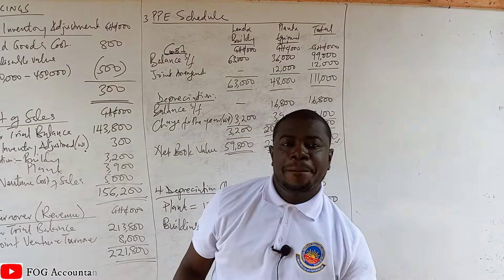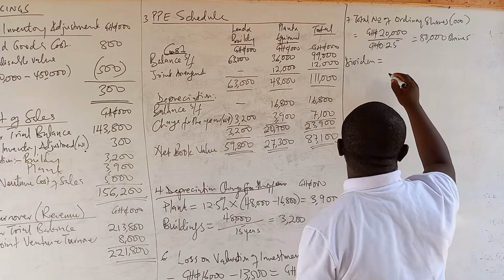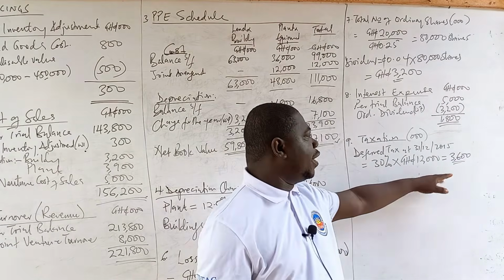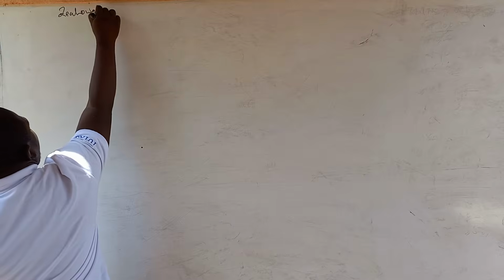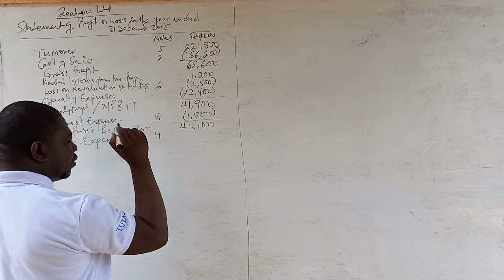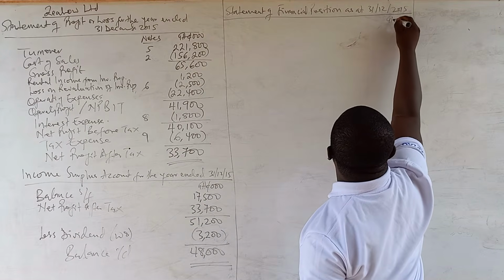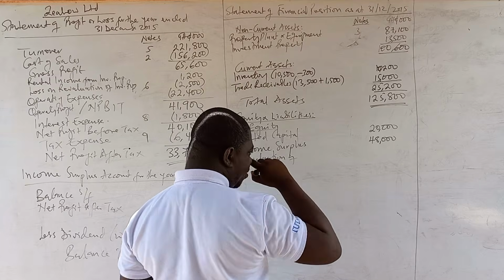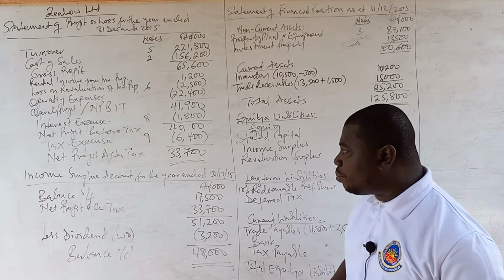FINANCIAL STATEMENTS FOR PUBLICATION (PART 3)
This video solves a practical question on published financial statements.